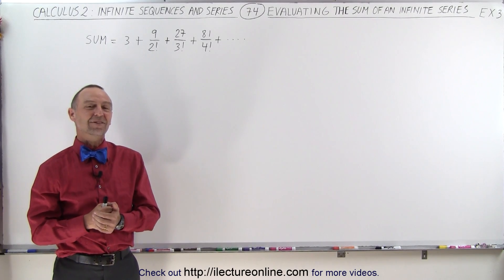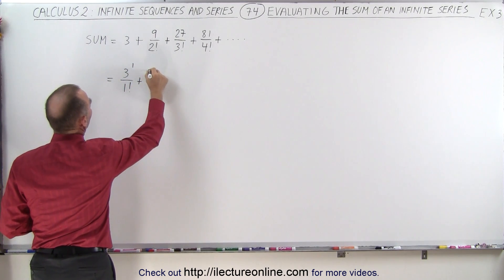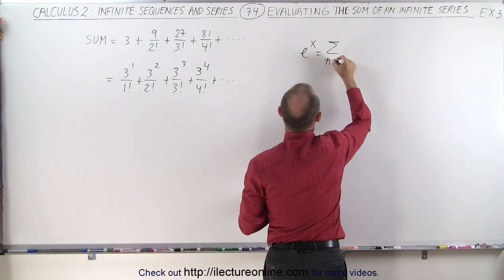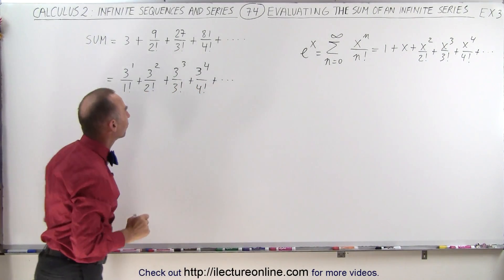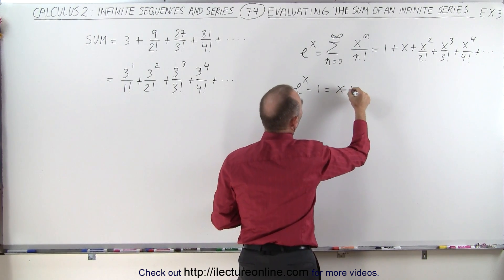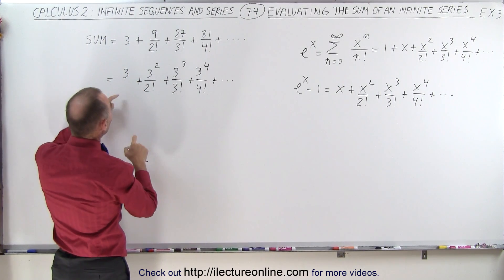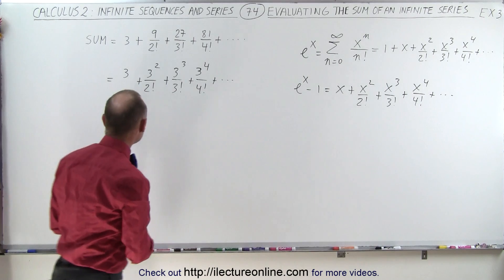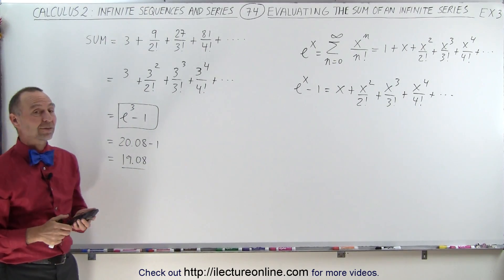Calculus 2: Infinite Sequences and Series (74 of 86) Sum=? of an Infinite Series: Ex. 3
In this video I will evaluate the sum of an infinite series: example 3.